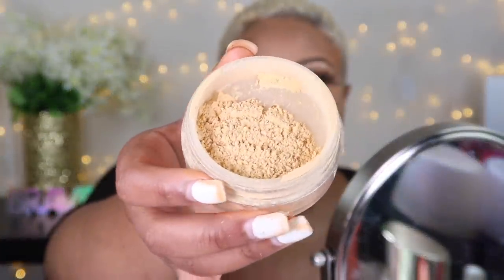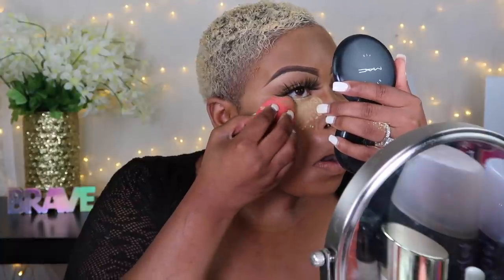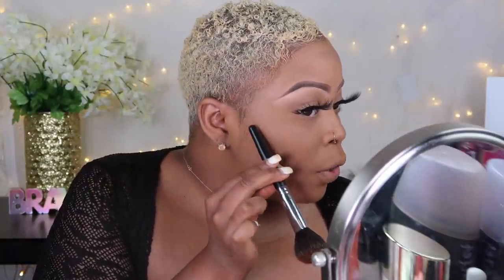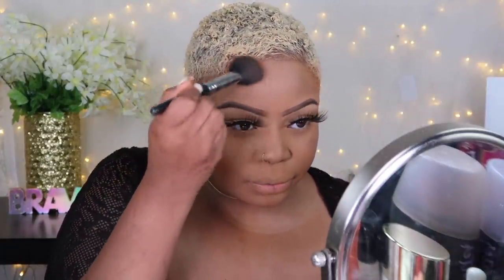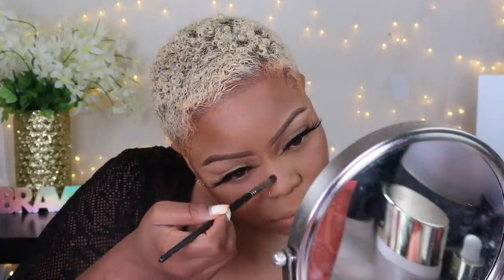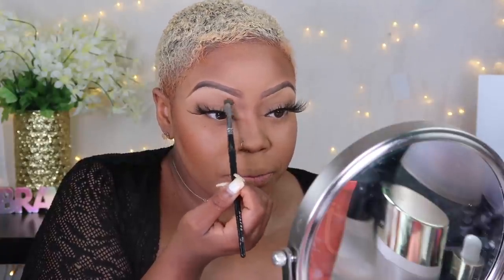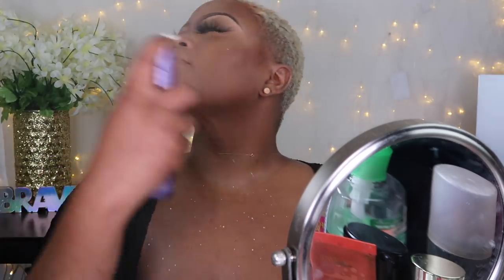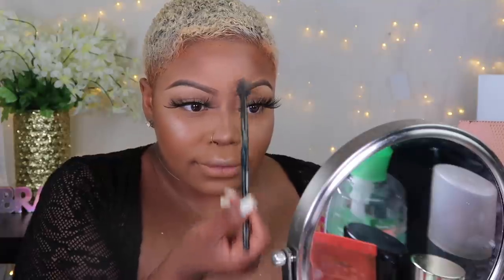FULL COVERAGE FOUNDATION ROUTINE| Official Que Beauty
Welcome back Mermaids 🧜‍♀️ !! So happy to have you here today. I will be showing you how I do my Full Coverage Foundation Routine. My brows and lashes we done off camera to save time. You don't have to use everything I'm using, just make what you have work. Love you and enjoy!

Products used
Perfume: Fresh by Moschino
Brows: NYX micro brow pencil
Concealer: Juvias place liquid #15 (brows and highlight)
Foundation: Juvias place Matte foundation in Somalia
Set Highlight: Morphe Banana Rich
All over face powder: MAC Studio fix NC44.5
Contour powder : The Zulu by Juvias
Highlighter: IN-NUDE-ENDO BY Colourpop
lip primer: MAC prep+prime
Lip liner:MAC Chestnut
Lip stick: Morphe Main Squeeze
Setting spray: Urban Decay (All nighter Ultra Matte)
Lashes: 25mm lashes